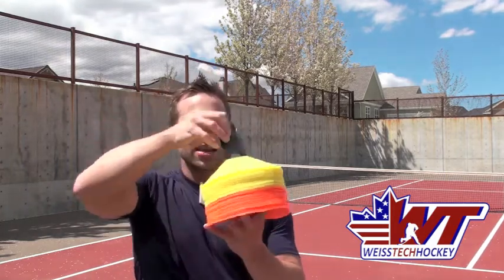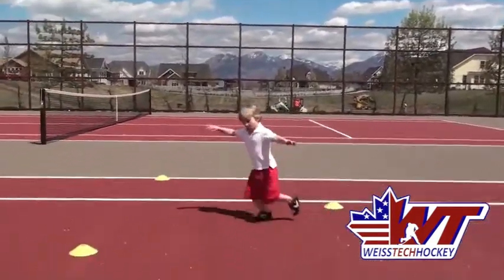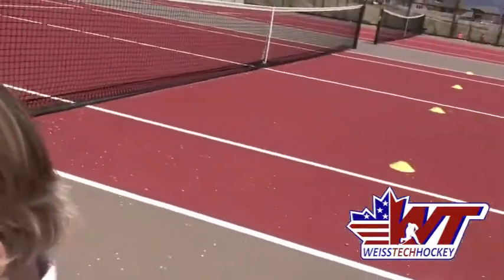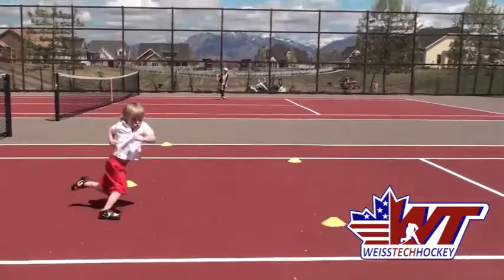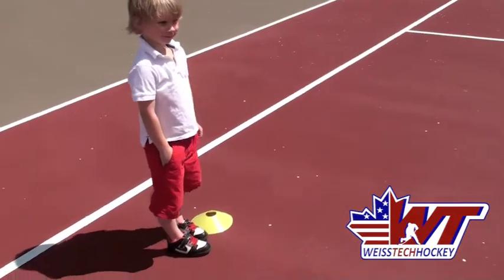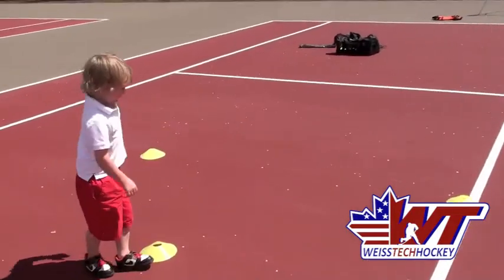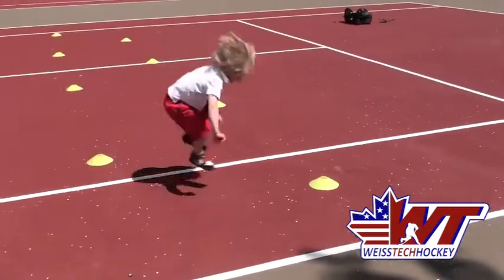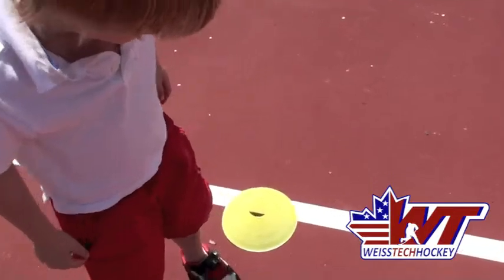Saucer Cones - Part of HockeyShot's Dryland Training Kits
In this video, we showcase the Saucer Cones, which come in the "Starter" kit. The Starter kit contains the following equipment:
- 6 Speed Hurdles
- 2 Reaction Balls
- 4m Agility Ladder with carrying sleeve
- 50 Saucer Cones
- 6 Jump Ropes
- Instructional DVD with TONS of drills
- Transport Bag

Needless to say... this is a ton of gear to get you started with your team's off-ice training this summer!